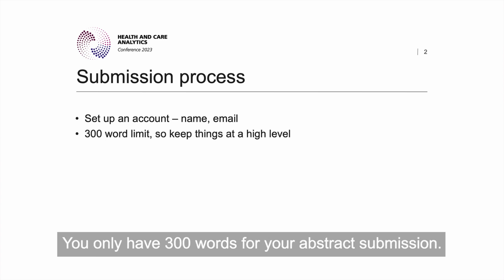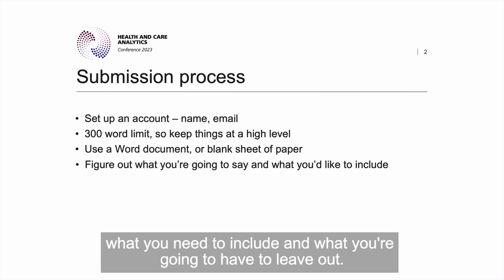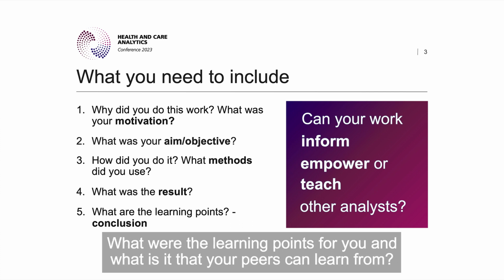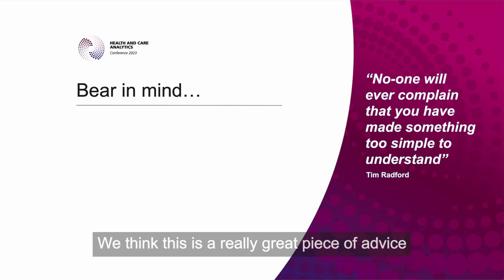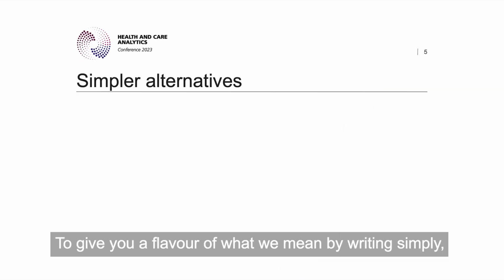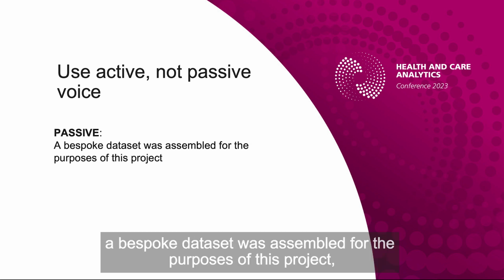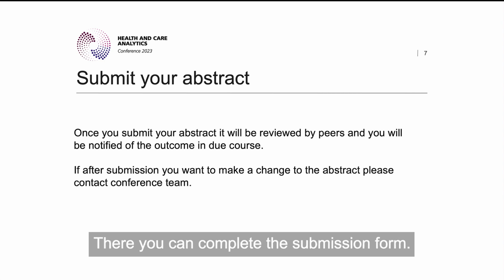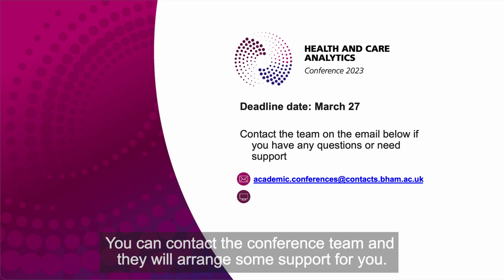How to write a great conference abstract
A step-by-step guide to formulating, writing and submitting your conference abstract for Health and Care Analytics 2023.
This is your opportunity to showcase your work to peers and other decision makers, and take the stage alongside some of the biggest names in health and care analytics.